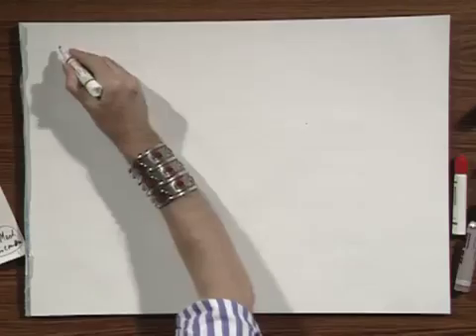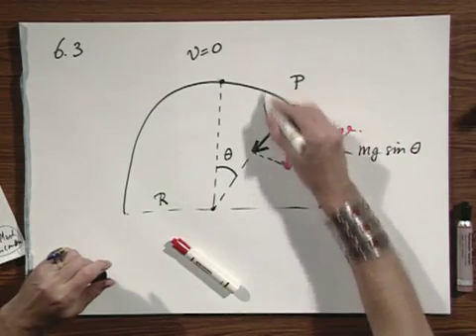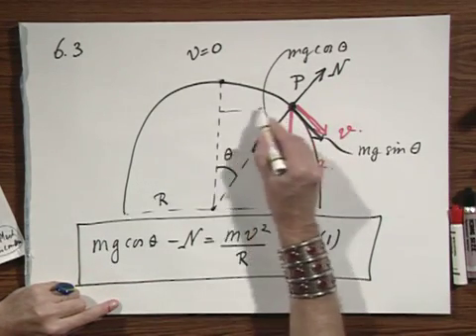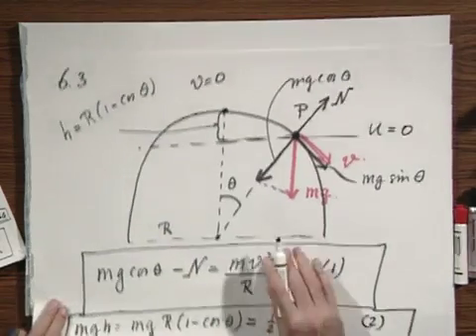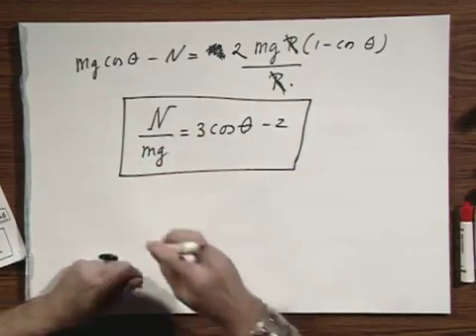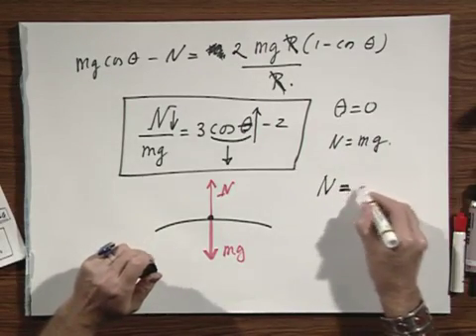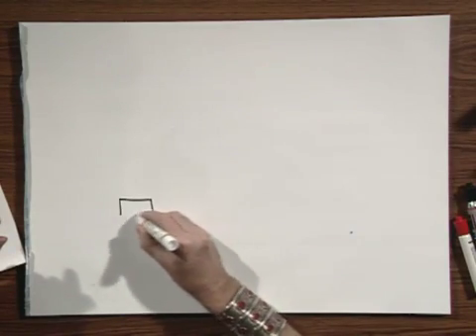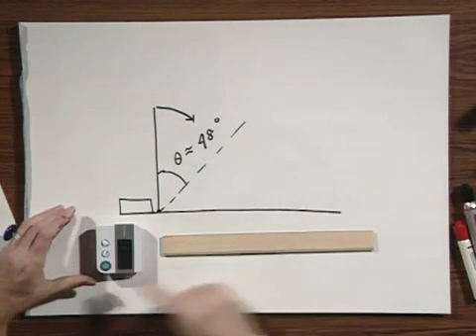Module 14 03 MIT 8 01SC Physics I Classical Mechanics, Fall 2010 KFzEhbfDWm8